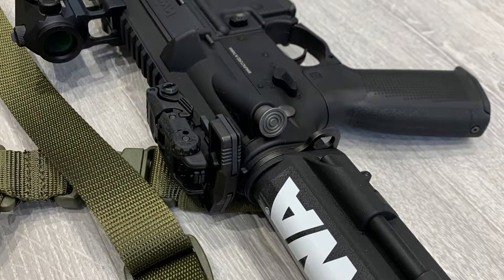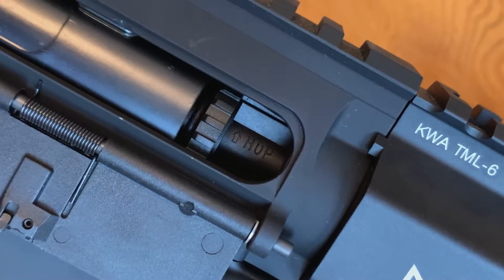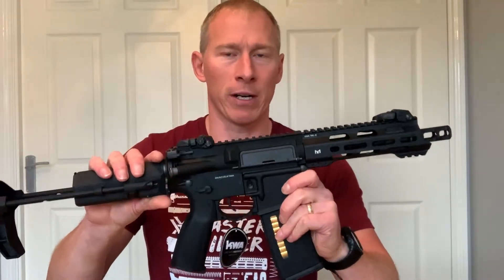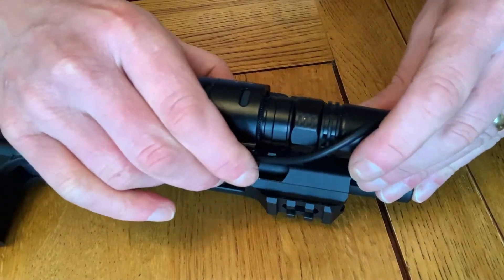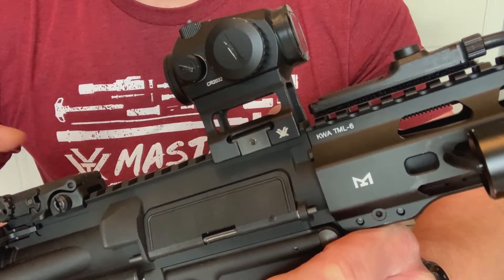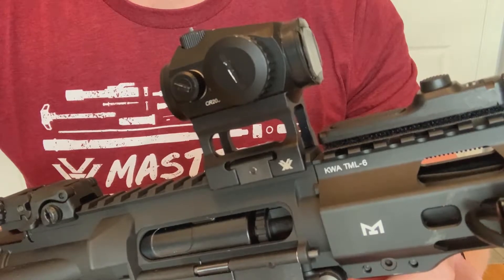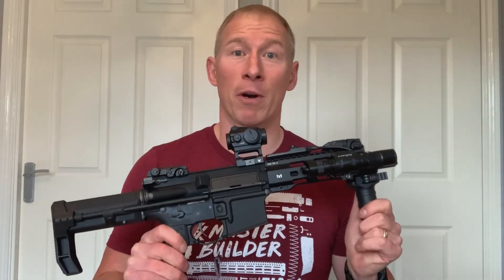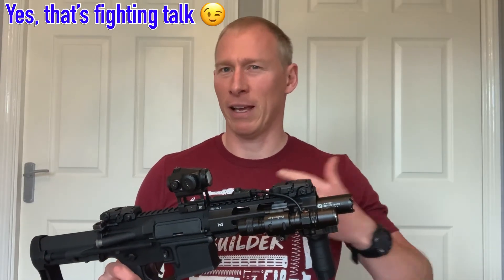KWA VM4 Ronin T6 Unbox, Features, Set Up and Upgrade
KWA VM4 Ronin T6 Unbox, Features, Set Up and Upgrade.  This is the KWA Ronin T6 - it's pretty awesome!

In this video:
 • Unbox my new KWA VM4 Ronin T6  airsoft rifle.
 • Go through the KWA VM4 Ronin T6 specifications and features.
 • Show you how to make the rifle ready to fire.
 • Explain how to adjust the FPS on the KWA VM4 Ronin T6.
 • Show you how to load mid-cap magazines using a speed loader.
 • Fit new Magpul MBUS flip-up sights.
 • Fit a Vortex Crossfire.
 • Fit a weapon light and pressure pad.
 • Fit an ACETEC Brighter C Tracer unit and explain how it works.
 • Fit a foregrip.
 • Test the KWA VM4 Ronin T6 - grouping in semi-auto and full-auto.

SUPPORT
If you like my content and want to help me create even better content, you can support my channel, and gain access to Patreon only content, You can also support me through PAYPAL

CHAPTERS
00:00 Intro
00:19 Unbox and Specifications
08:41 Upgrades
08:56 Magpul MBUS Sights
12:04 Vortex Crossfire
13:20 Fenix PD36 Weapon Light
14:34 Acetech Brighter C Tracer Unit and fitting foregrip
20:45 Prepare for firing
24:59 Charging your mags
28:35 Performance Test - Grouping
30:17 Conclusion